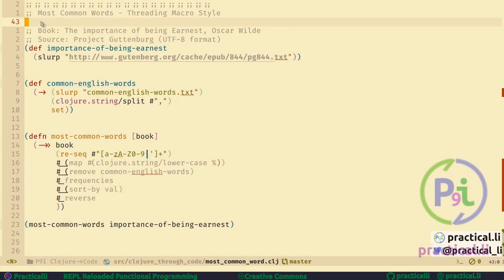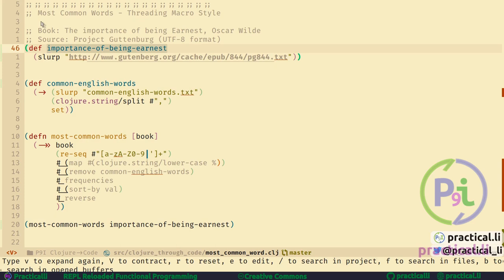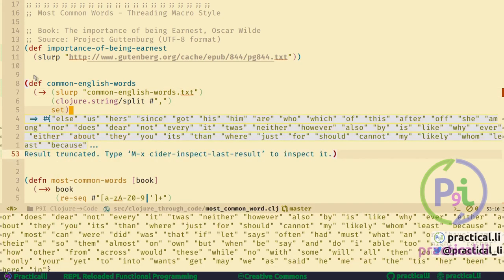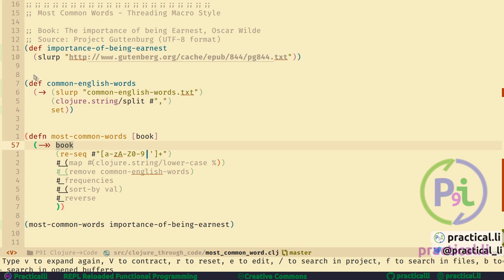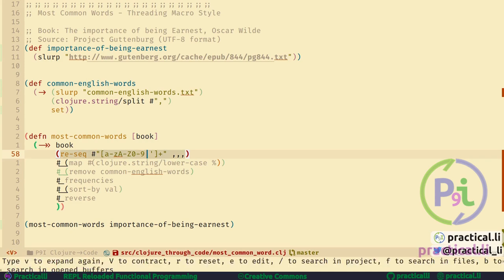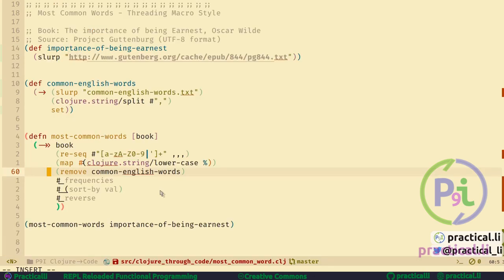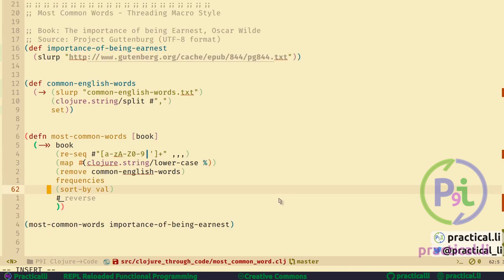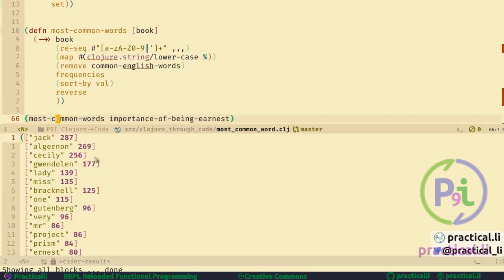Clojure REPL Workflow Live Coding Importance Of Being Earnest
A brief example of the instant feedback given when using the Clojure REPL, via a simple challenge to find the most common word from the book, "The importance of being Ernest".

Please note that Project Gutenberg now Gzip's the book texts and serves them over https.  The code changes required are in the tutorial

Emacs (Spacemacs config) is used with CIDER to start and connect to a Clojure REPL.  To see the code in more detail, the results are pretty printed.

I am using my Clojure editor with a simple project, to find the most common word from a book.
The book is the importance of being earnest from project Gutenberg
I am slurping in the book from the website, which returns a single string of the entire book text
This string is a value bound to the name importance-of-being-earnest, so we can refer to it easily throughout the code

We want to eliminate the common English words, otherwise works such as a, the, to, may be the most common word.
Slurp is used to get the common English words from a text file, in CSV format
The result of that is passed to split, creating individual words
Which are put into a set to remove any duplicate words, as sets contain unique values

A function is defined to get the most common word, although most of the code is commented, so we can explore what each expression does.

This function is called, passing the book as an argument
The book is passed into re-seq, which uses a regular expression to create individual words from the book text.
All our common English words are in lower case, so transform all the words in the book to match
Now we can remove the common English words
We have the book in a form where we can start counting how many times a word appears
Frequencies creates a new data structure with a count for each book
With the word as a key and the frequency the word occurs as the value.
Sort by the value to put the result of frequencies in order
And reverse the order so we see the biggest at the top.

Not surprisingly the results show the most common words are characters names from the book